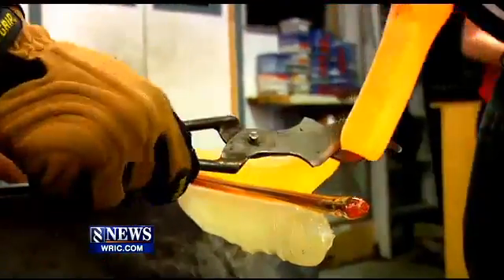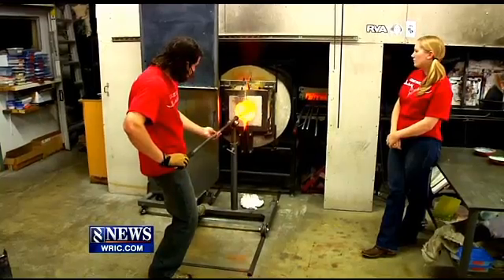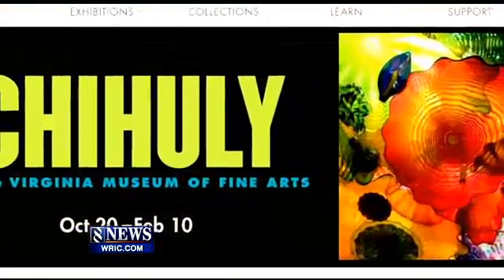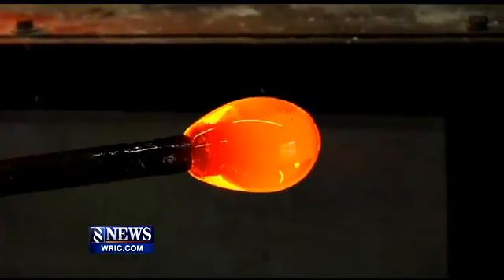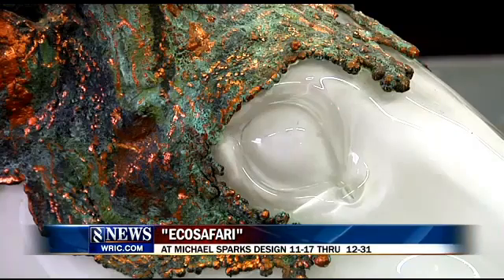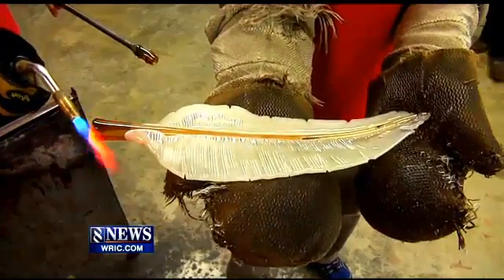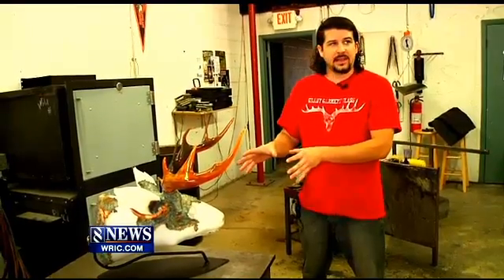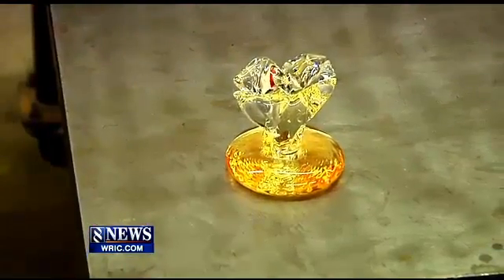WRIC TV 8 GrantGarmezyGlass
Richmond's Channel 8 News featured Grant Garmezy Glass, and head anchor Juan Conde tries his hand at the medium!